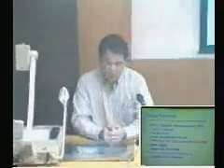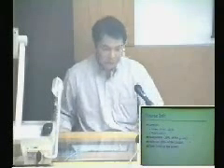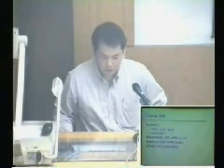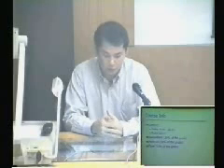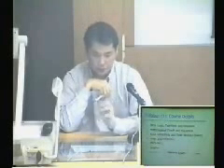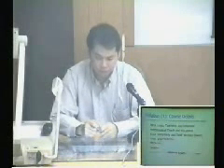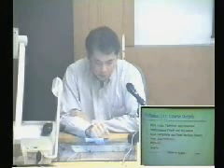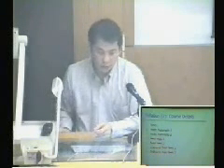CPE602 - Discrete Mathematics for Computer Engineering : Chapter 1 Part 1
Chapter 1 Introduction and Functions and Relations